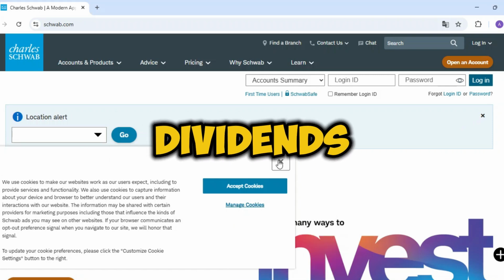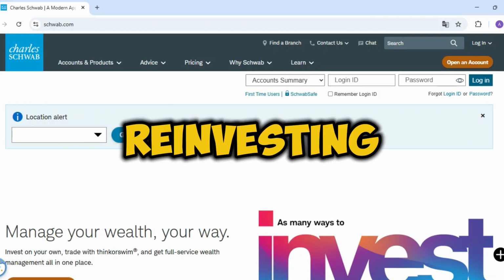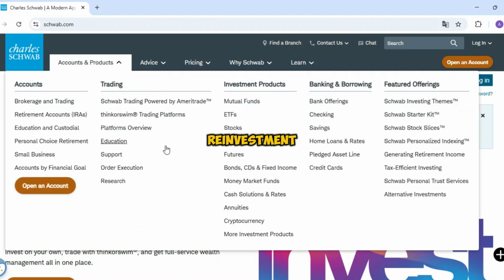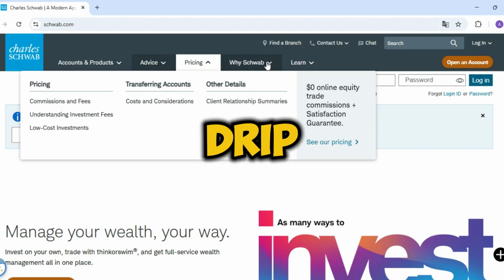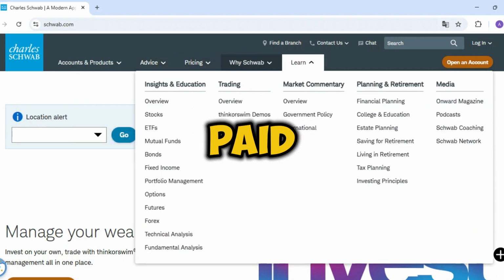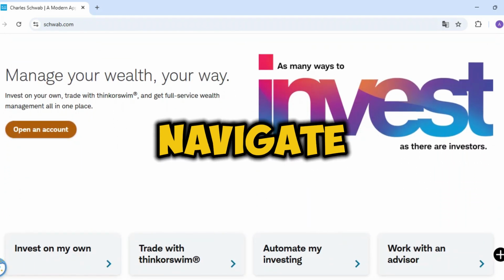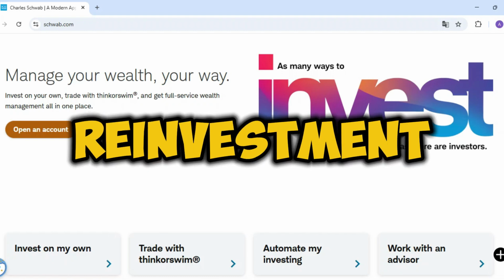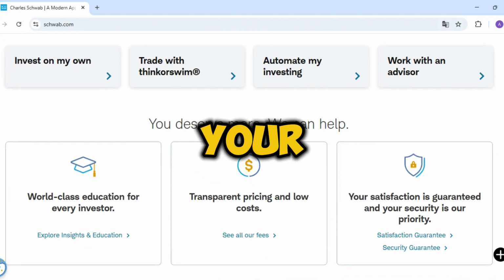How to Set Up Dividend Reinvestment at Schwab – Step by Step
Want to grow your investments automatically with Schwab? 📊 In this step-by-step tutorial, I’ll show you how to set up dividend reinvestment (DRIP) on the Schwab platform.

You’ll learn how to enable automatic reinvestment of dividends, choose which accounts to apply it to, and track your reinvested earnings—perfect for investors who want to maximize growth and compound returns over time.